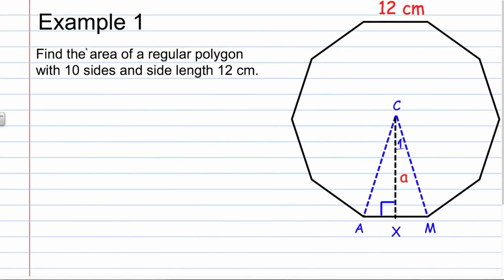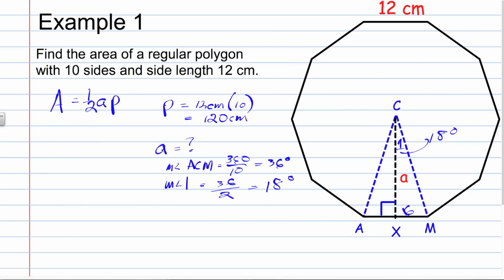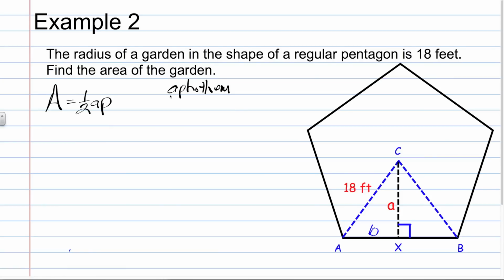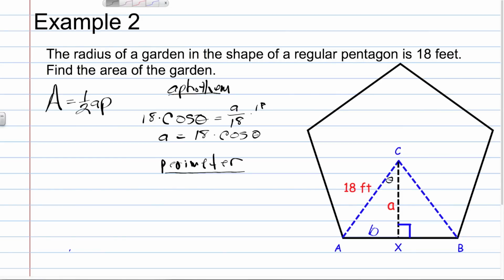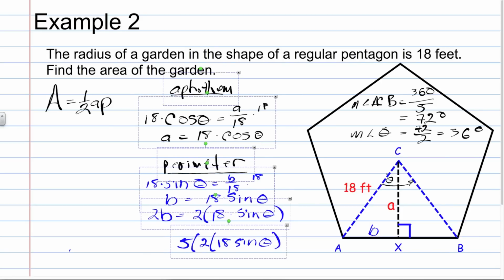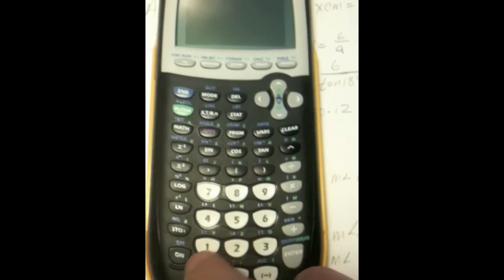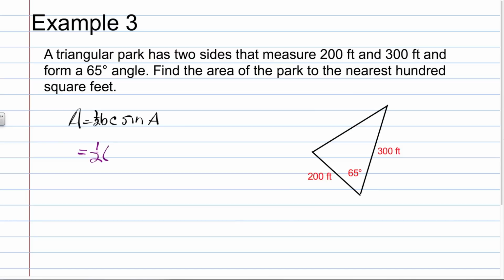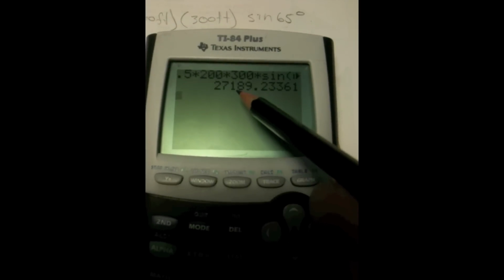10-5 Geometry Trig and Area.mov